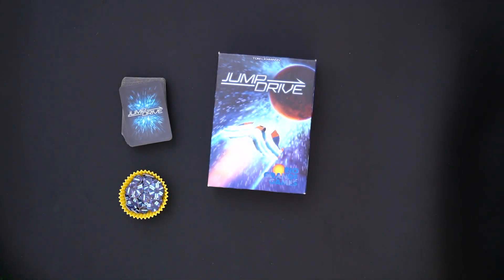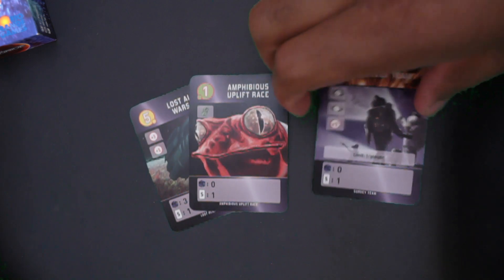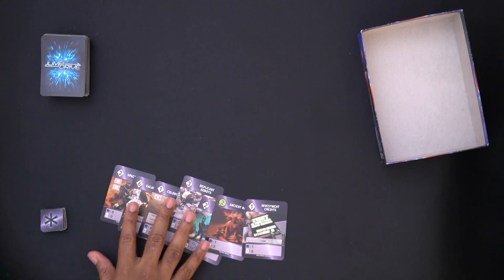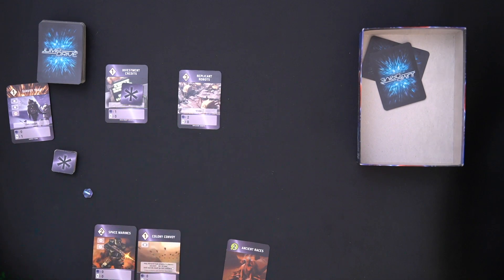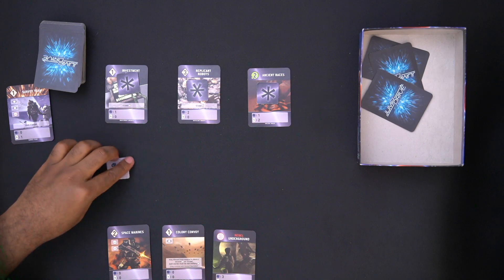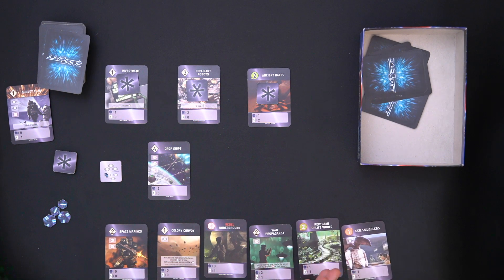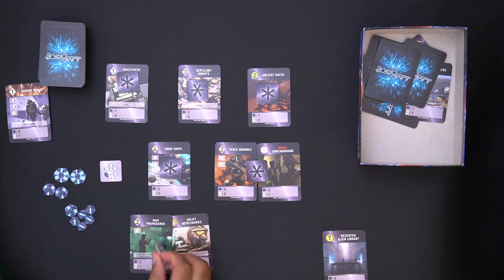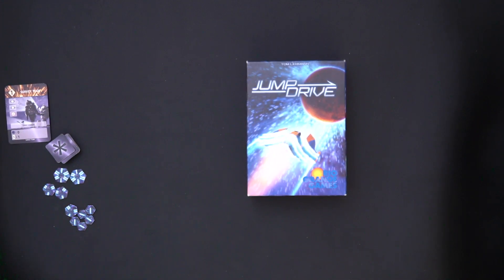Jump Drive pt1 | 010 | Small Box, Big Game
Brief tutorial and Playthrough of the Solo Campaign Variant for Jump Drive

0:00 Intro
00:40 Rules Overview
03:50 Campaign explanation
04:50 Playthrough
19:30 Playthrough End & Conclusion